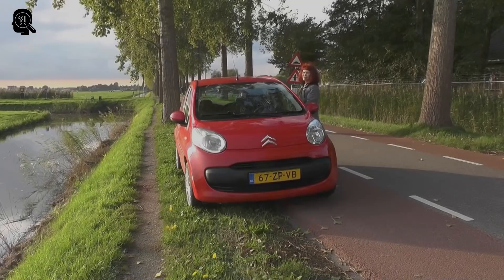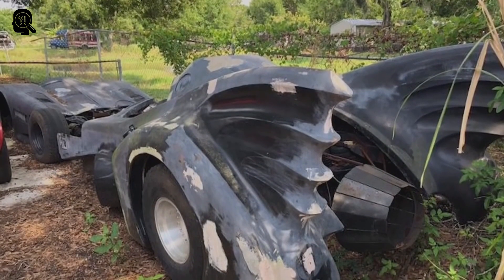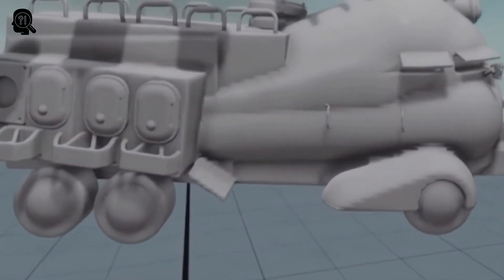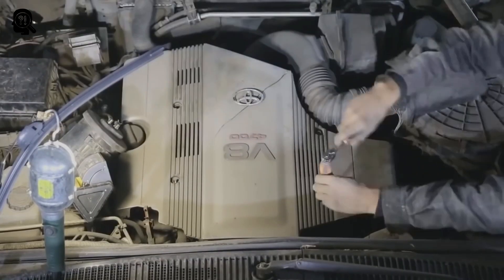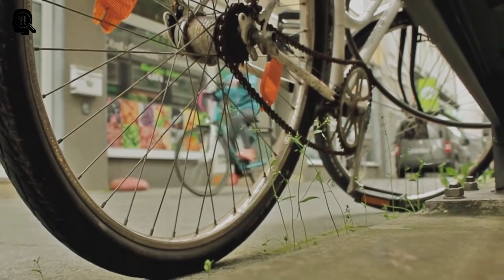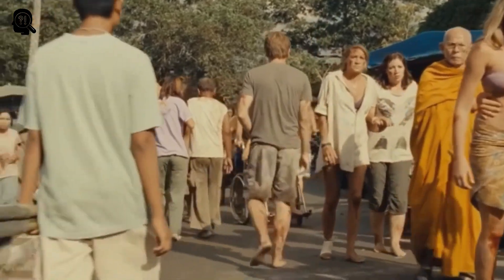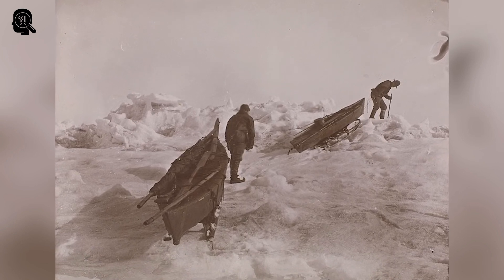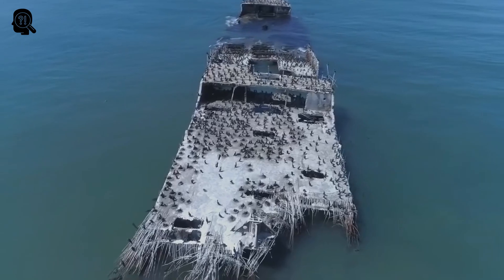12 Most Incredible Abandoned Vehicles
The car that sits on your driveway or in your garage probably isn't a unique vehicle. You might like it a lot, but that doesn't make it unique! The vehicles we see and use every day, whether they're cars, buses, trains or planes, are mass-produced. That isn't the way every vehicle is made, though. Some of them are one-of-a-kind builds, and once they've served their purpose, they're left abandoned. That's been the fate of every incredible vehicle you're about to see in this video!